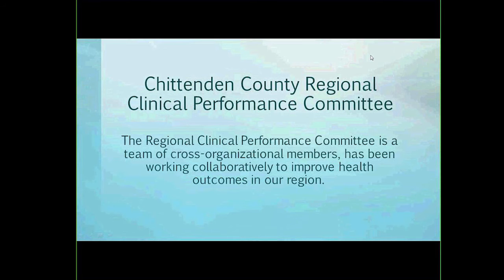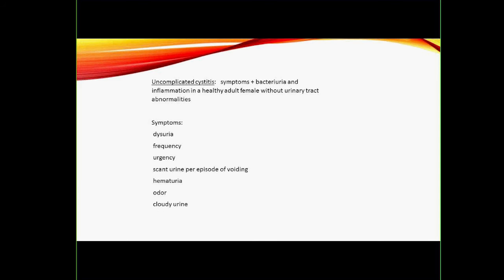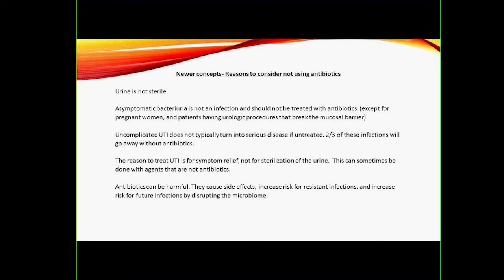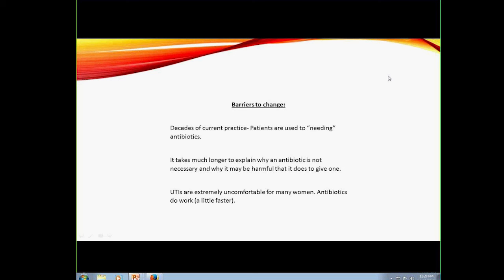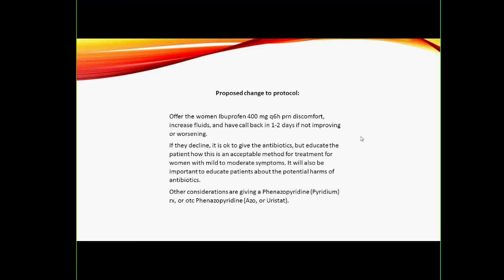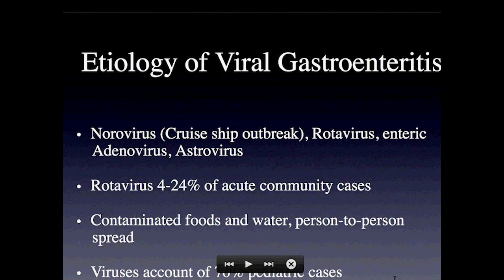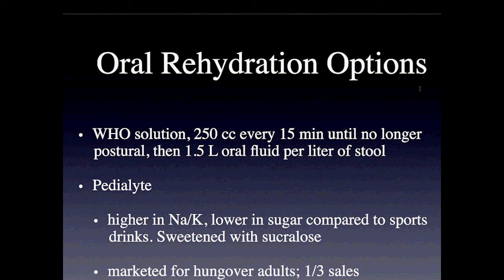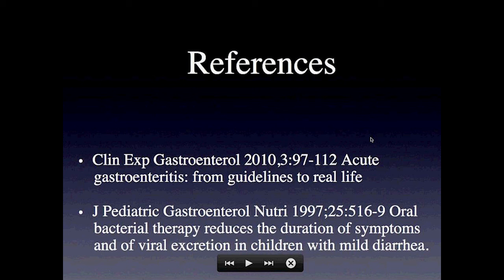CME Webinar #1: Avoiding the ER: UTI and Acute GI Illnesses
You can access the CME paperwork and test from the "Forms" section of chcb.org at the

The first of four CME webinars, this video features Dr. Jennifer Bamford of UVM Family Medicine and Dr. David Schwartz of Vermont Gastroenterology.